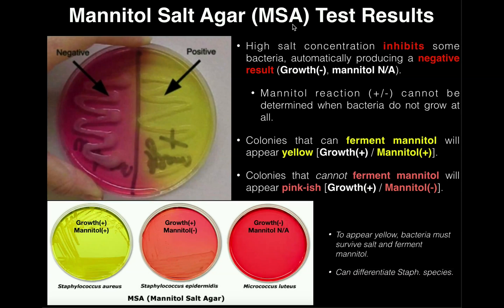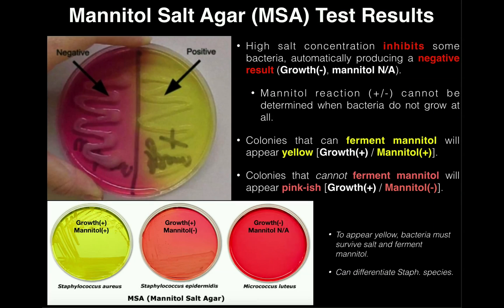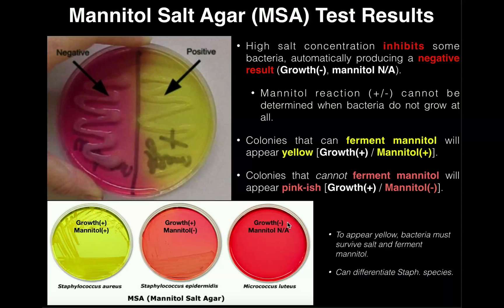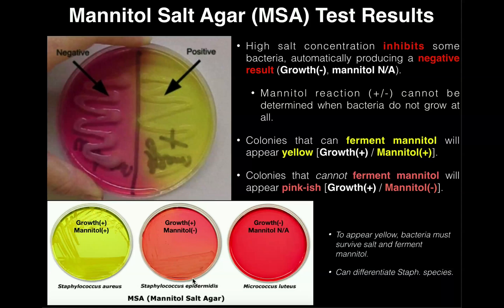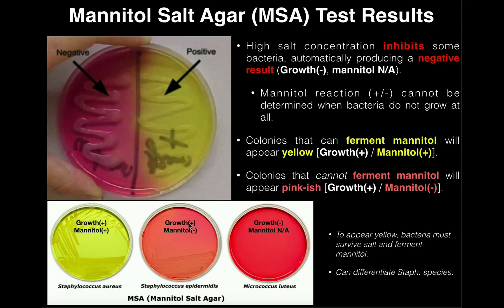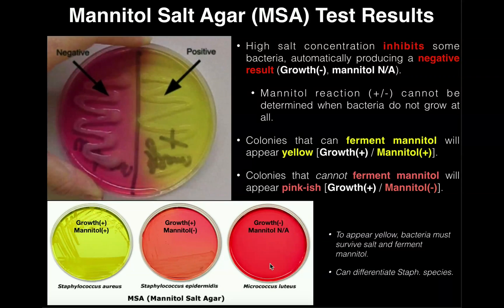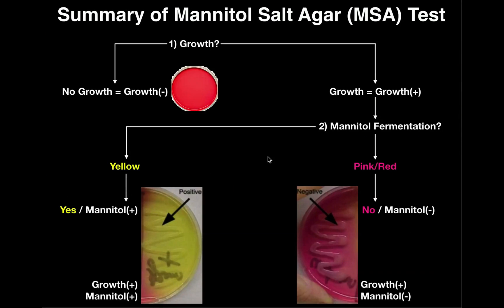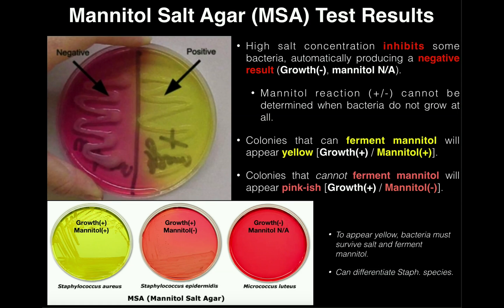Mannitol Salt Agar (MSA) | Results & Theory